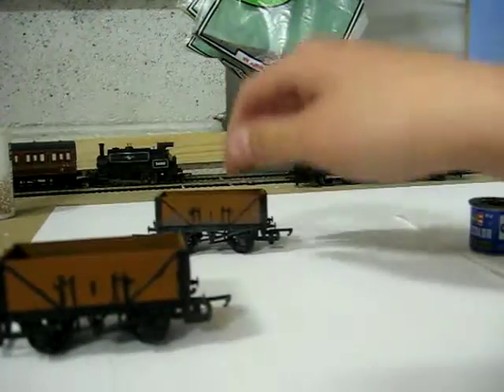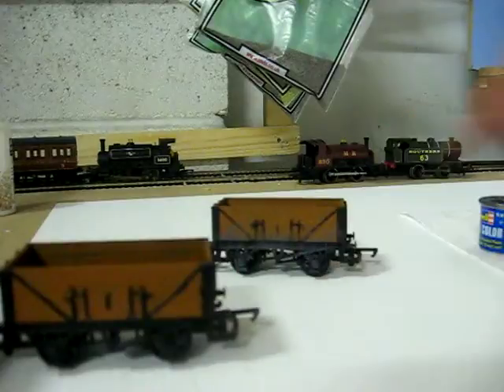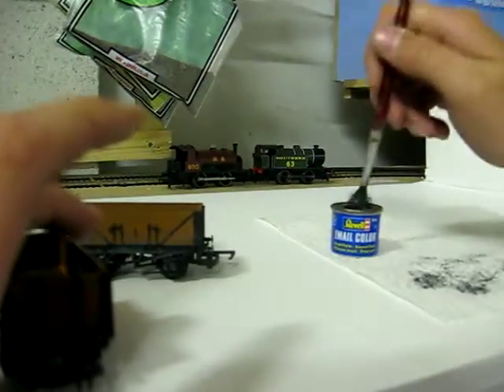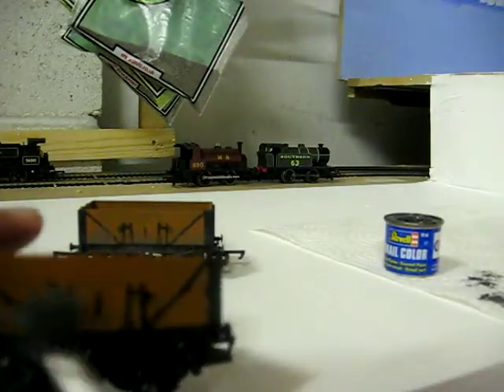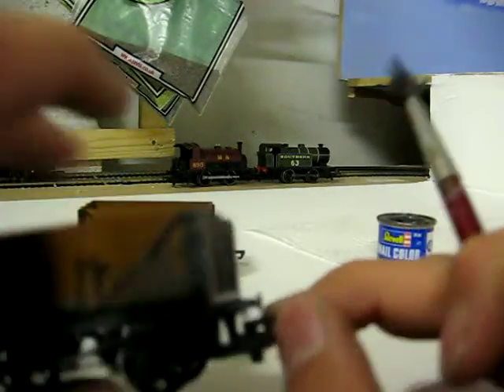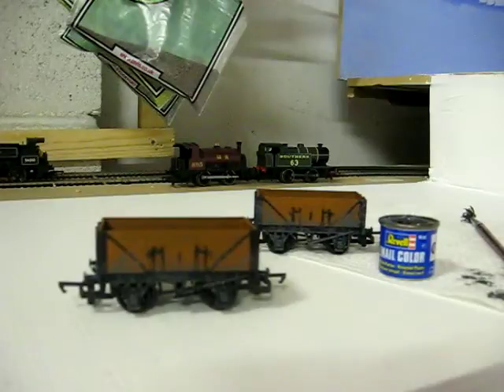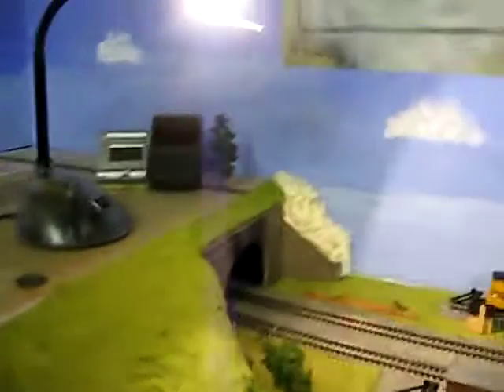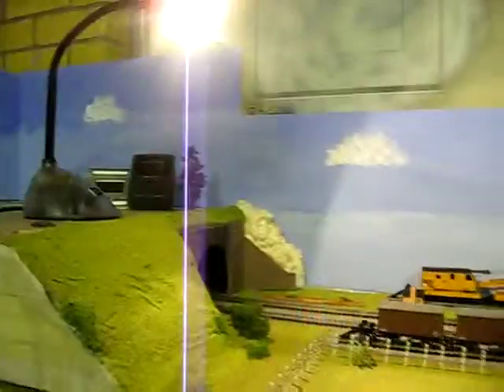how to weather your logons etc